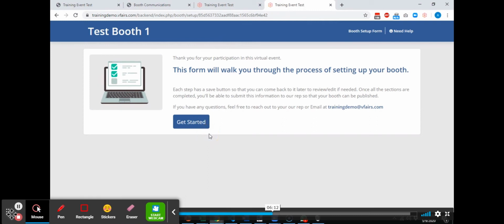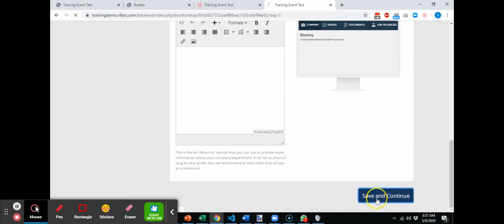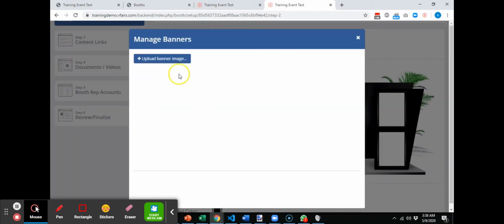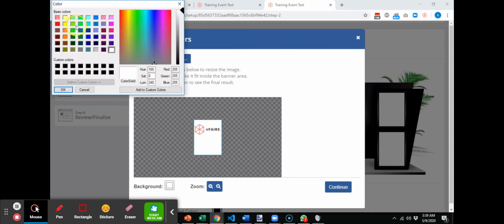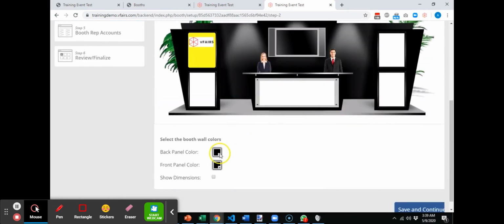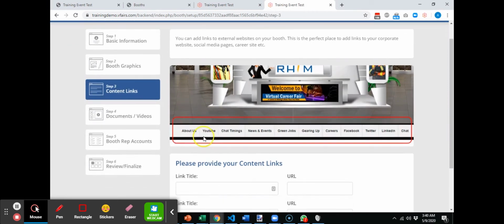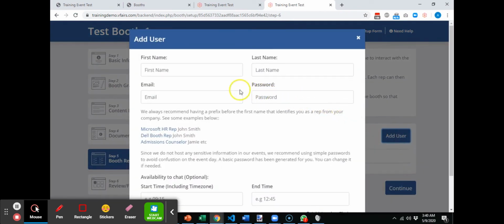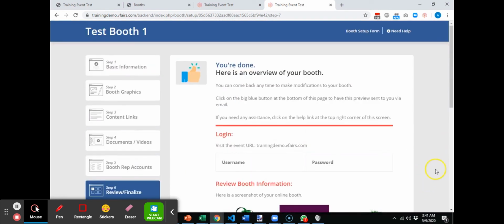Creating Booths from vFairs on Vimeo